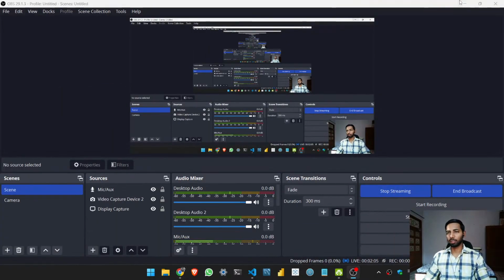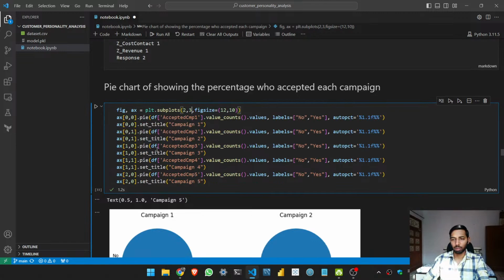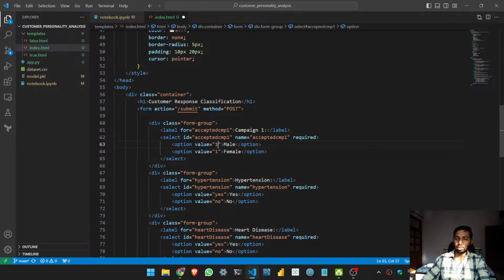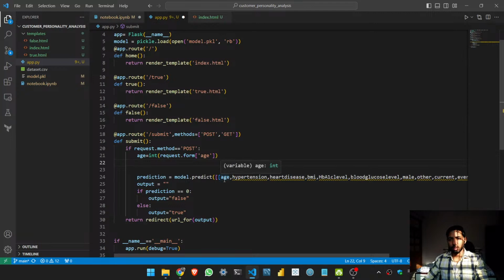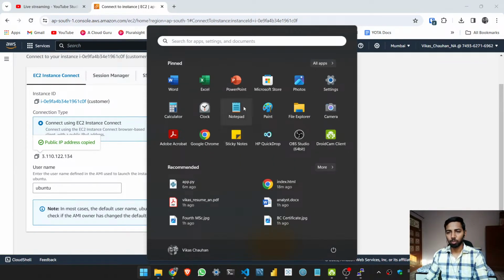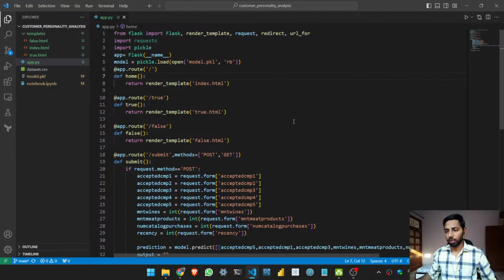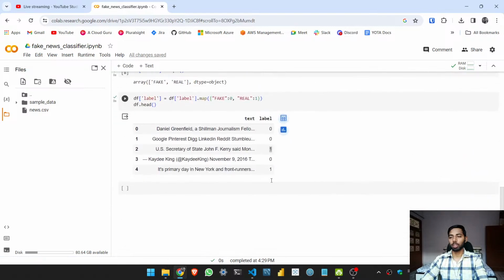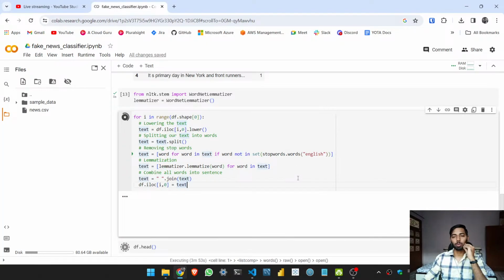Day 14 End To End Data Science Project Implementation- Data Cleaning, EDA, FE, FS, Model Training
In this live stream, We will work on Customer Personality Analysis

Also, We will work on Fake News Classification Problem